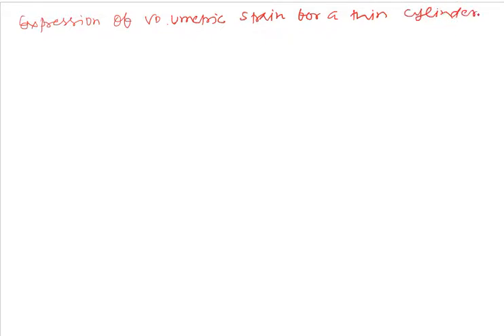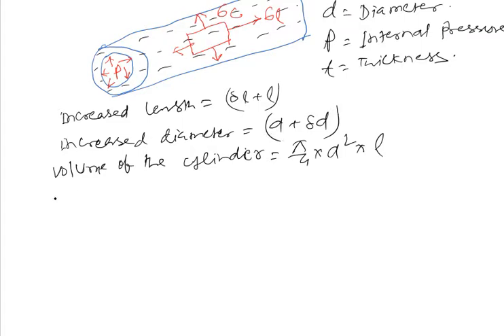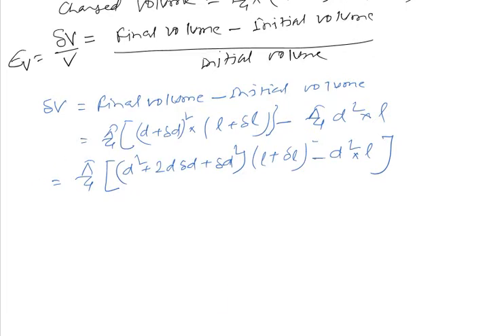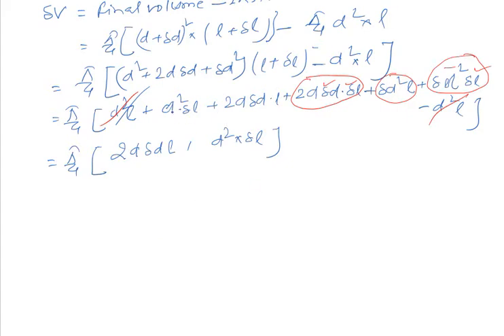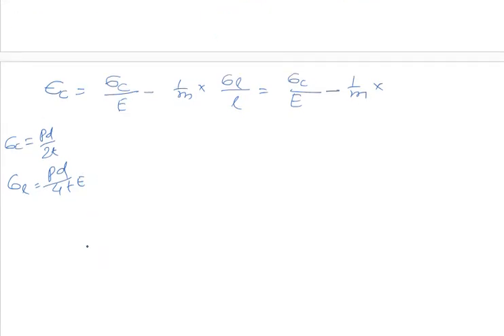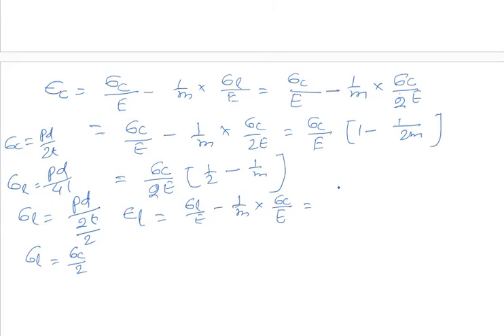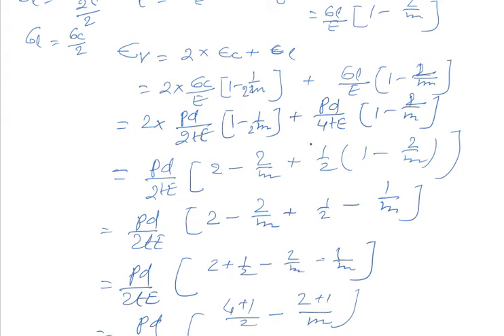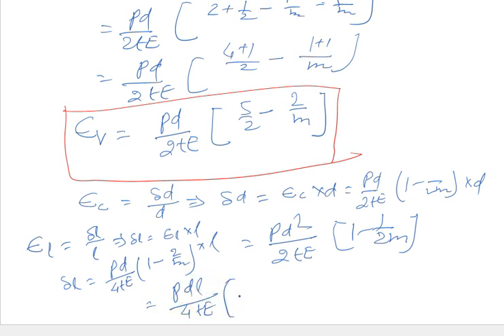Lecture No 7 Volumetric strain of a thin cylinder due to internal pressure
Change in dimension of a thin cylinder due to internal pressure! Volumetric strain of a thin cylinder